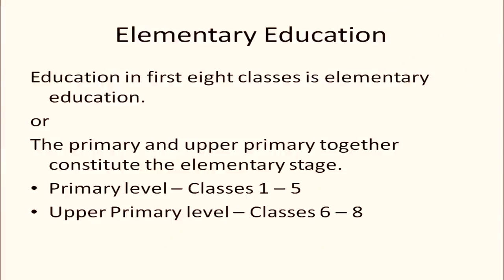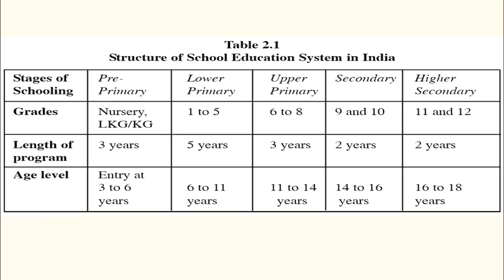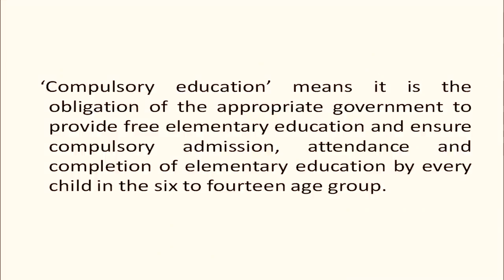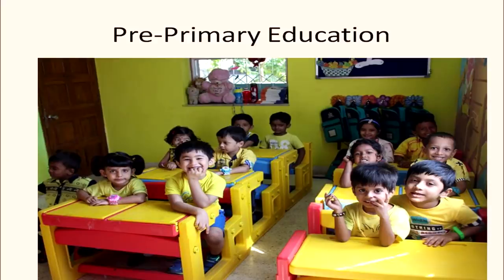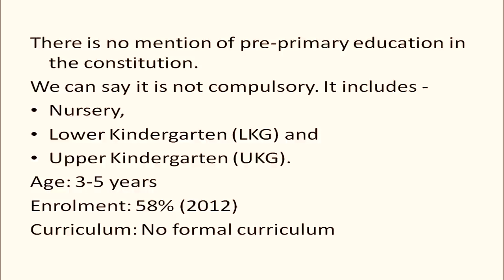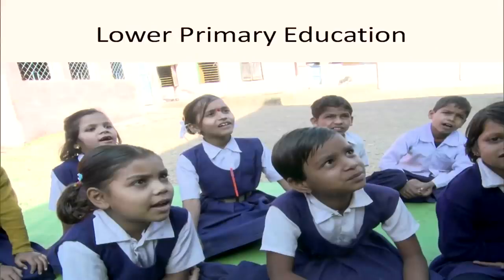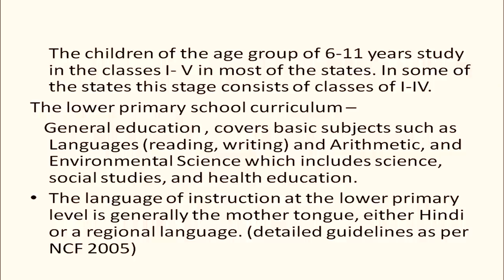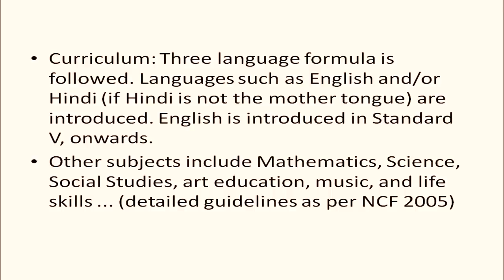COURSE 501 L 07 Dr Ravinder Pal structure of elementary education